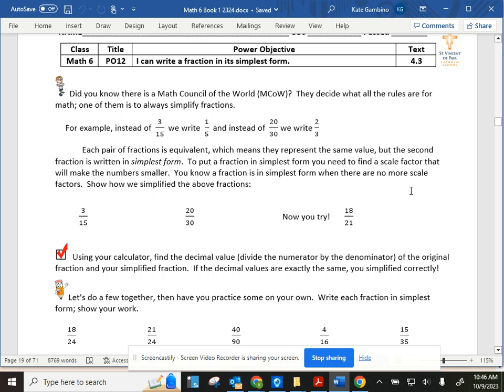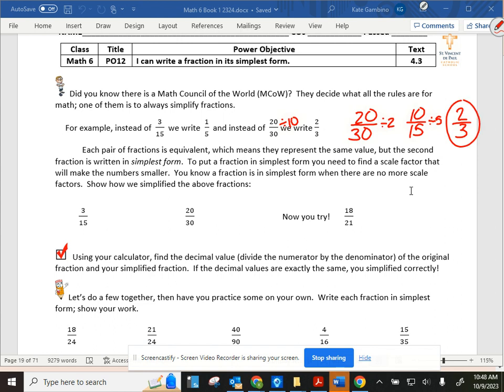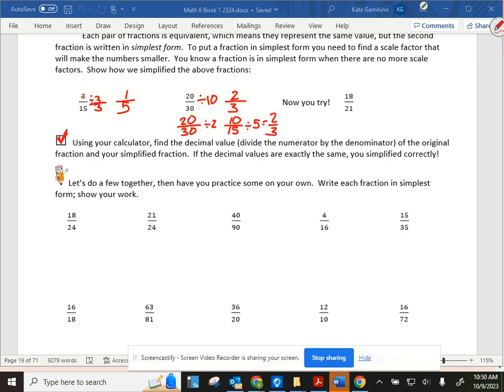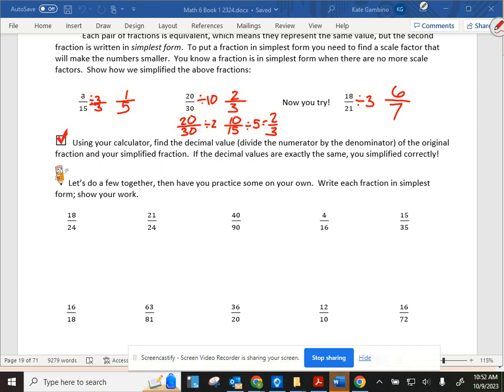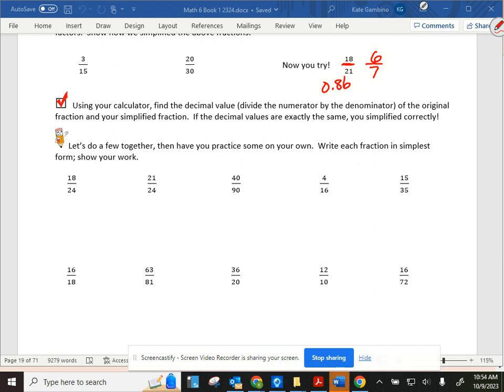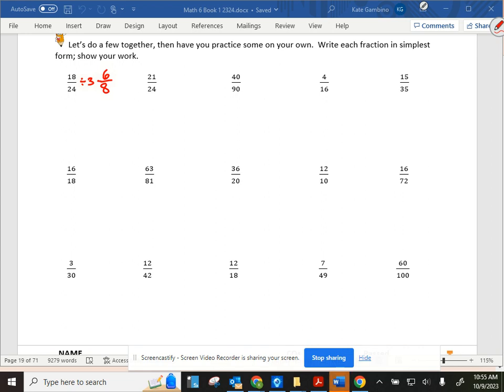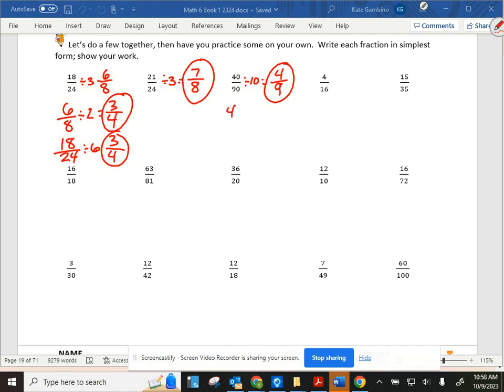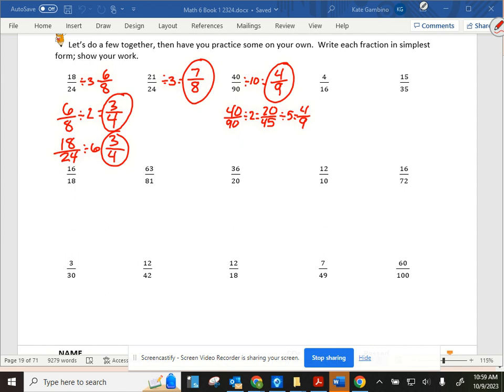10/9 Math 6 PO12